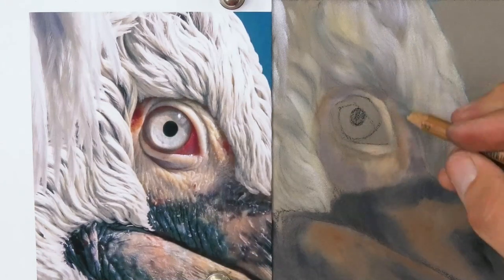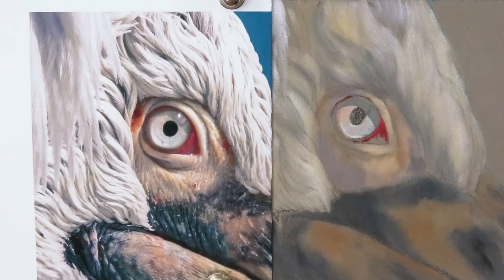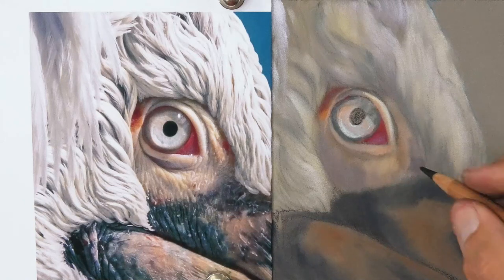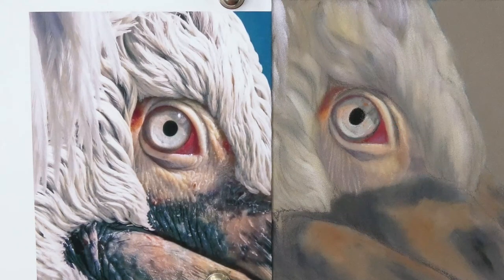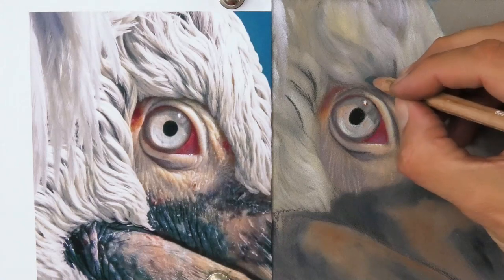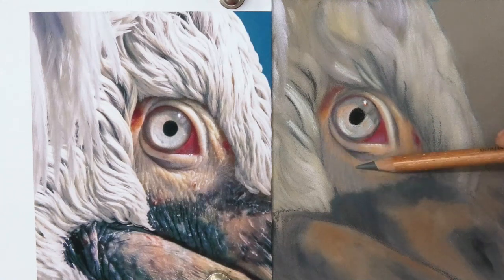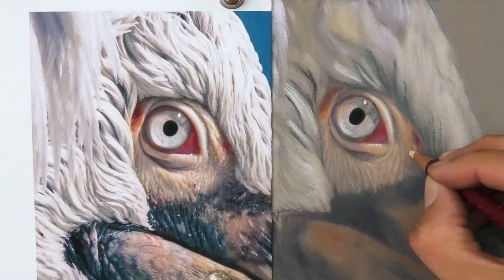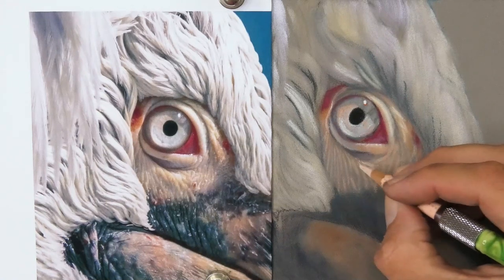Pastel Pencil Eye Demo / Tutorial - Jason Morgan Artist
in this video clip taken from my full pastel lesson I show you the process of drawing a realistic pelican eye using pastel pencils.
This is suitable for beginners and novices.

there are lessons on pet portraits, dog, cat and horse portraits, wildlife art and much more